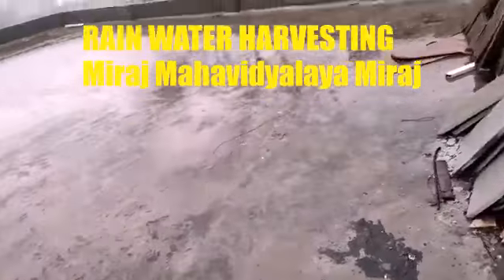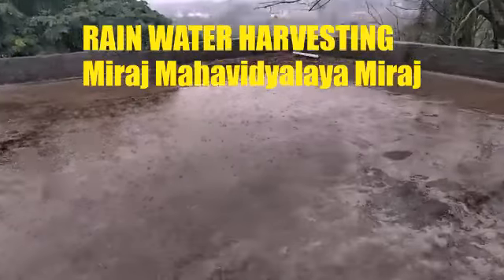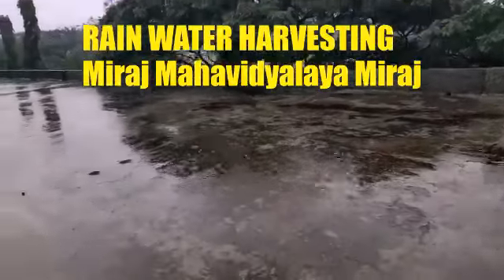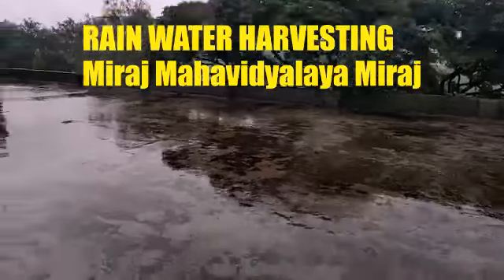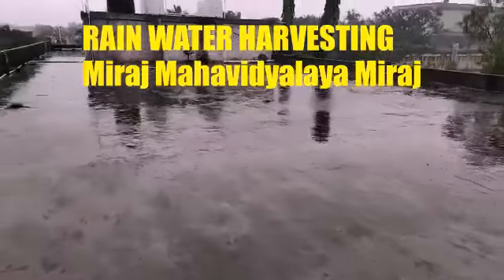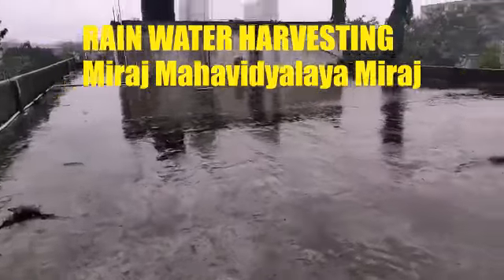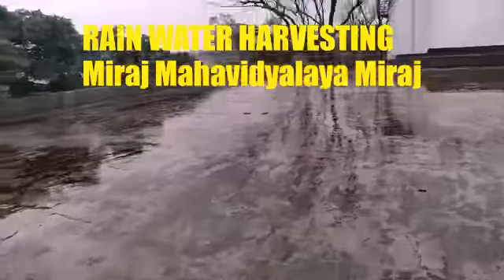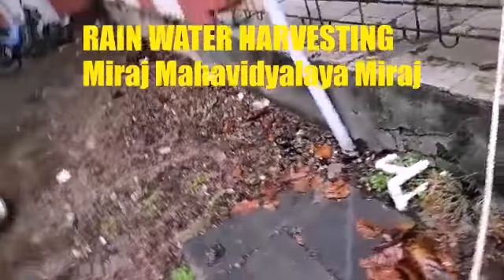RAIN WATER HARVESTING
Miraj Mahavidyalaya Miraj